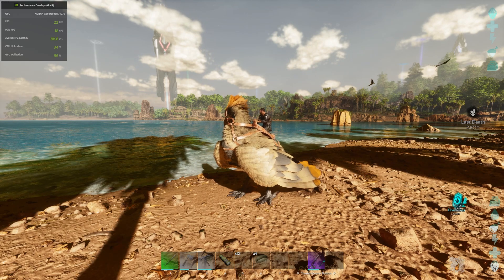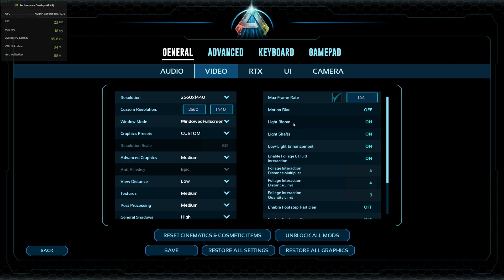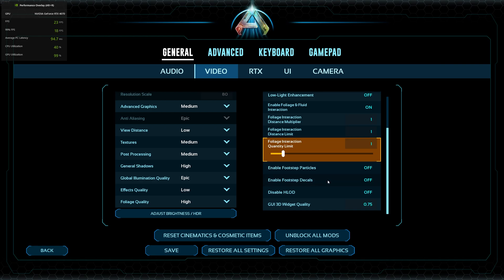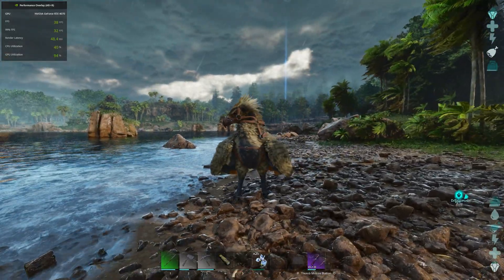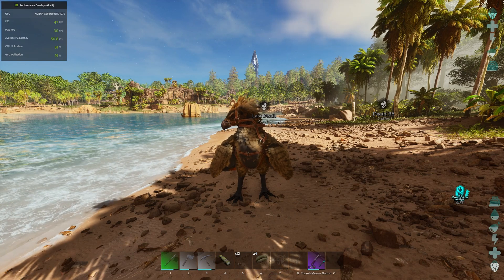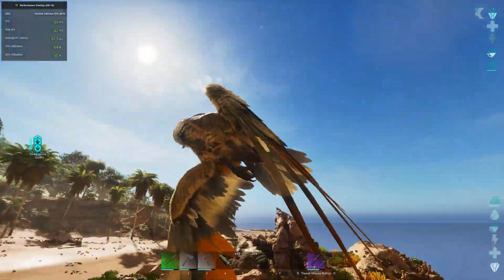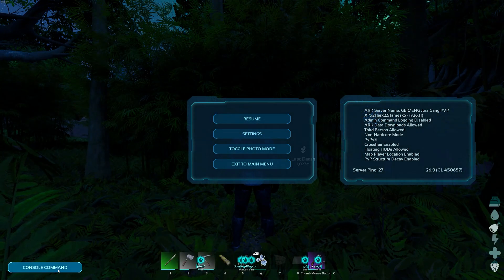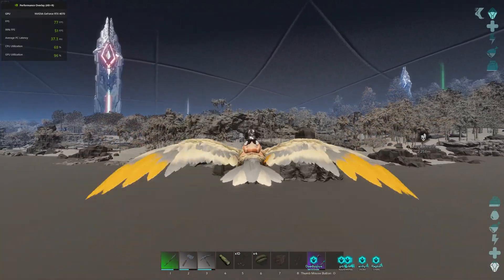Best Ark Survival Ascended Graphics Settings - PVP - PVE - INI - How to fix flickering - Crashing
Do not overuse this SETTINGS!

0:00 - Best Graphics settings for ark survival ascended
5:07 - VERY important UI settings
6:27 - INI - basically hacks and exploits

r.MaterialQualityLevel 0
sg.FoliageQuality 0
r.VolumetricCloud 0
r.Water.SingleLayer 0
r.Water.SingleLayer.Reflection 0
r.shadowquality 0
r.ContactShadows 0

This are extra potato settings which I do not recommend
r.Nanite.MaxPixelsPerEdge 4
r.Lumen.ScreenProbeGather.RadianceCache.ProbeResolution 16
r.DynamicGlobalIlluminationMethod 2

Specs :
RTX 4070
i7 8700k
G. Skill DDR4 3200 (PC4-25600) CL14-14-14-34
Asus Z 370 E
EVGA PSU 650W P2